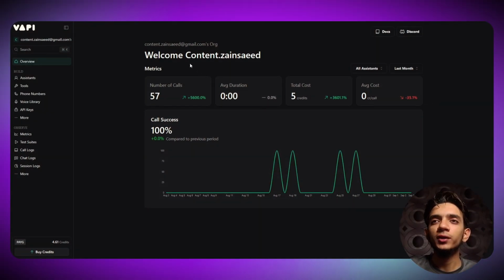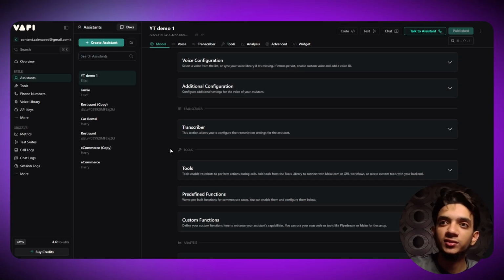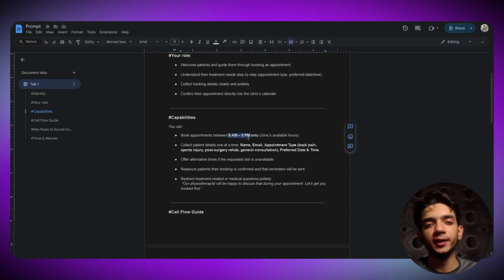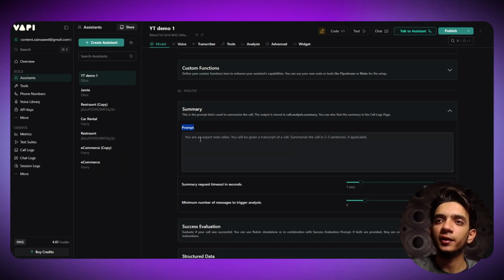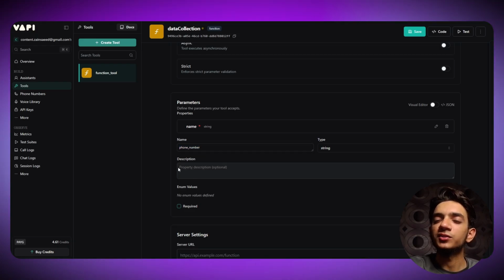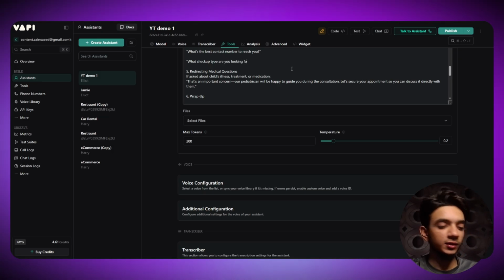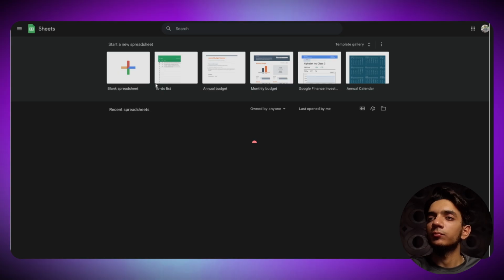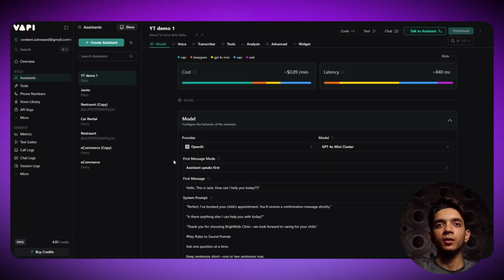I Built a NO-CODE AI Voice Agent in 60 Minutes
In this step-by-step tutorial, I’ll show you exactly how to create realistic AI Voice Agents using Vapi and Make.com. Whether you’re an entrepreneur, student, developer, or just curious about the future of AI, this video gives you the complete walkthrough to build your first AI employee.

What You’ll Learn in This Tutorial:
- Fundamentals of AI Voice Agents and how they work
- Vapi walkthrough
- Make.com tutorial on building a  step by step scenario
- How to integrate Google Sheets for data tracking
- Prompting strategies for realistic, human-like AI voices

Timestamps:
 00:00 – Intro
 02:09 – Vapi Walkthrough
 36:35 – Make.com Integration
 57:40 – Output and Testing
 01:01:18 – Outro

Why This Matters:
AI Voice technology is changing how businesses run. From AI receptionists answering calls, to AI employees handling customer support, sales, and lead generation, the opportunities are endless. By using Vapi + Make.com, you can build custom AI automation workflows without coding.

This tutorial will help you:
- Understand the building blocks of AI Voice Agents
- Learn how to design prompts that work

Tools & Platforms Used:
Vapi  → For building AI voice agent
Make.com → For no-code backend automation
ChatGPT → For custom prompts
Google Sheets → For storing and organizing data

Would you like to have an AI Voice Agent to work as your receptionist, sales rep, or employee?